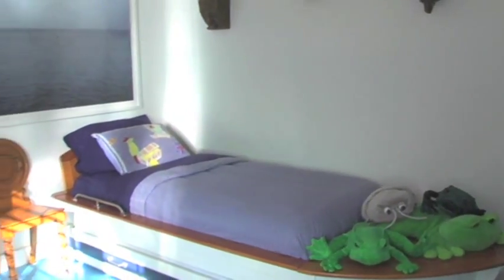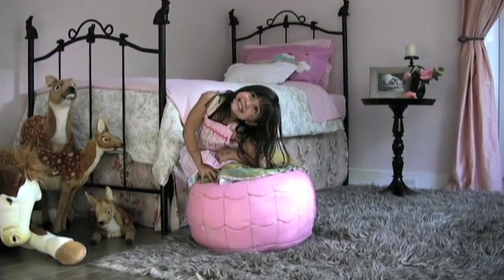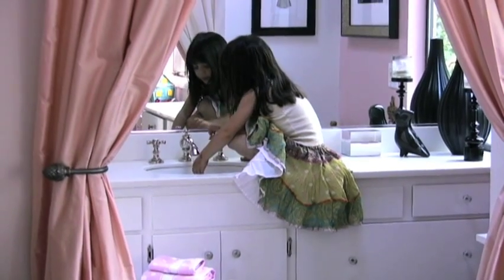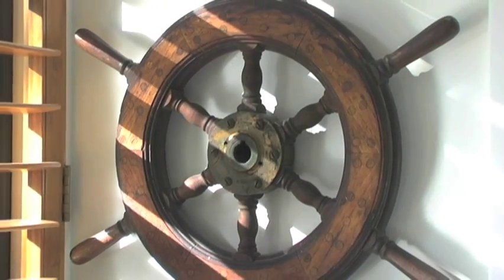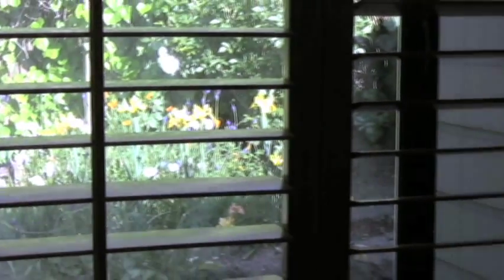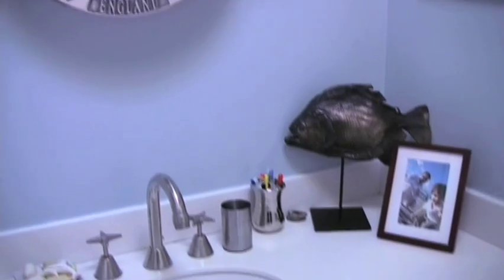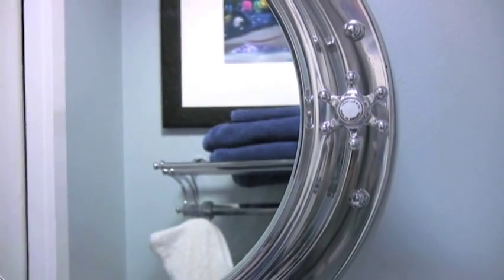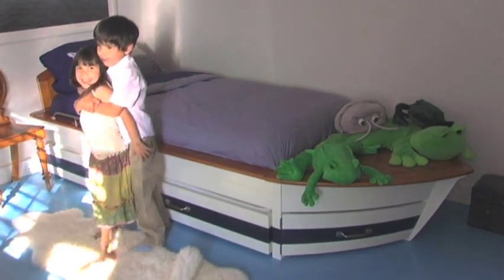How to Design Eco-Friendly Kids' Rooms | Pottery Barn Kids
In this video, Zem Joaquin, Editor-in-chief of Ecofabulous.com, a website that believes in style and sustainability, gives us a peek into her eco-friendly kids' rooms.
The focus behind designing her eco-friendly kids' room is a combination of fun, excitement and a desire for her children to be environmentally-conscious. For her daughter's room, Zem works around the Pink Retro Kitchen Collection from Pottery Barn Kids that her daughter absolutely adores. For a stylish and edgy décor, she chooses pink organic cotton sheets, a vintage chandelier, non-VOC paint, silver cork flooring and pink silk curtains to give the little girl an eco-friendly pink paradise.
For her son's room, Zem used a nautical theme with a boat-styled bed for her little sailor. A giant framed photo of the ocean is placed above the bed and the floors are painted blue to make it look like the boat is floating in the middle of the ocean, Shutters, made from sustainable harvested bamboo were used for the windows of this eco-friendly kids room. The walls are of the bathroom are also washed in blue with a porthole mirror for an on-board feel.
Inspire your kids to be responsible about the environment. Design an eco-friendly kids' room with furniture and accessories from Pottery Barn Kids.

Nurture the artist in your child with Eco Dough & Paint from Pottery Barn Kids: